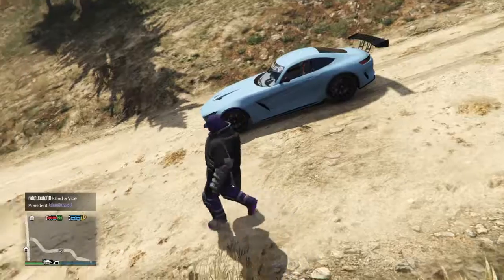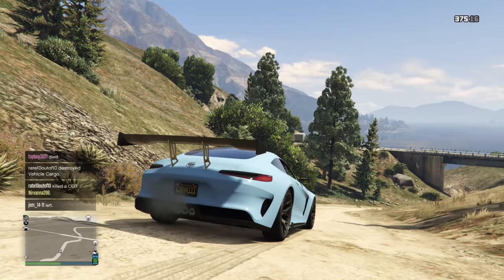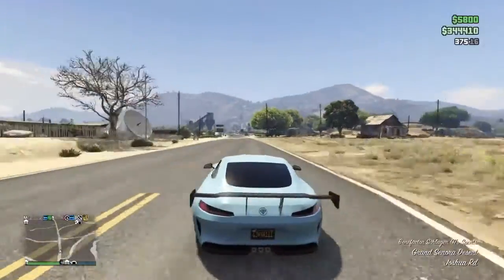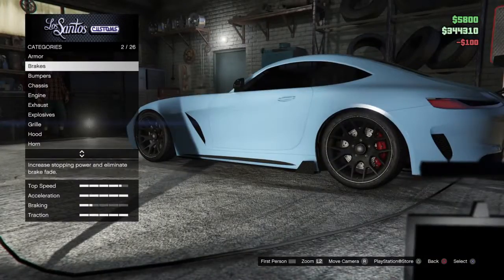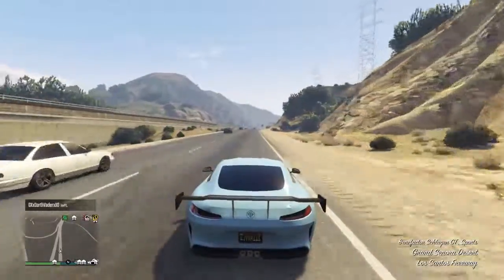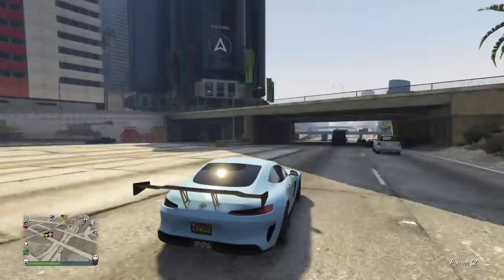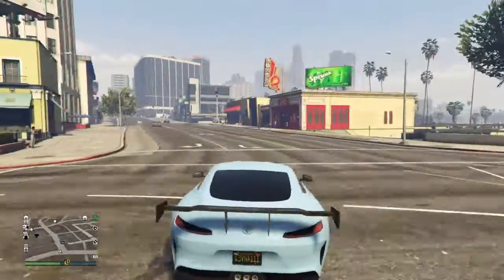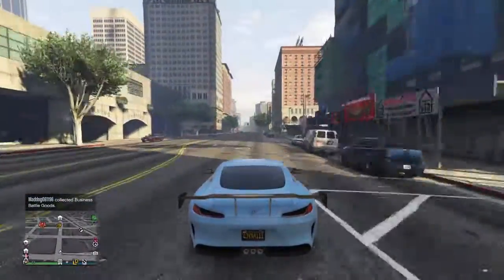Schlagen GT Review gta online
Btw leave your opinions on my idea in the comments section